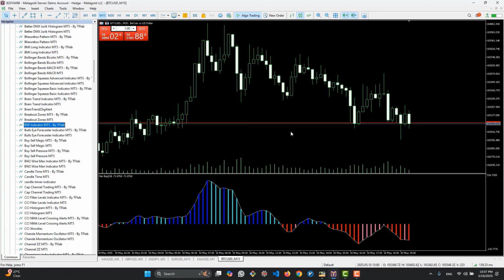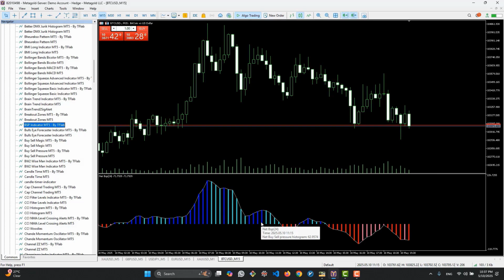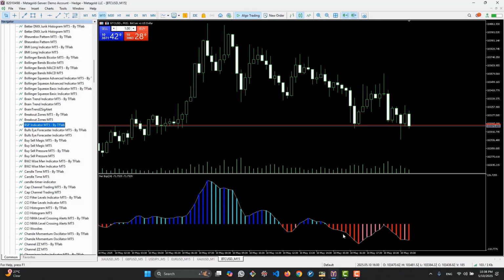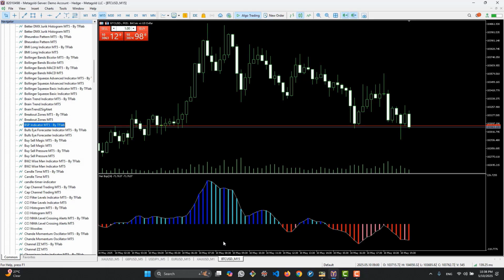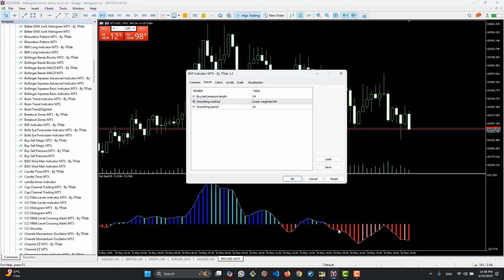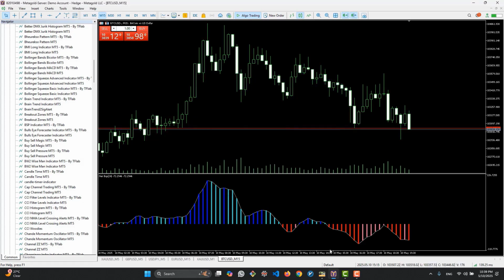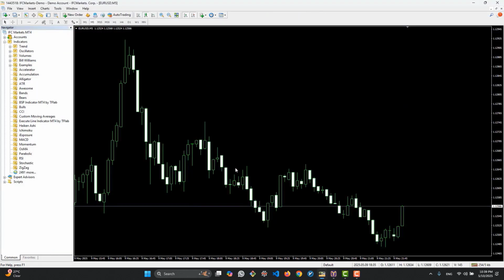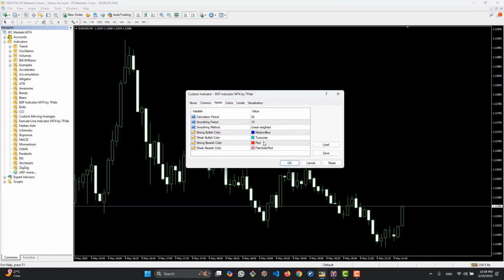📊 Buy Sell Pressure Indicator MetaTrader 4/5 – 2026 [Developer Update] - [TradingFinder]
☄️ Buy Sell Pressure Indicator for MetaTrader 4/5

📈 Indicator Overview
The Buy Sell Pressure Indicator visualizes market dynamics by displaying buying and selling pressure. When values are positive, it signals a bullish trend; conversely, negative values indicate bearish conditions, helping traders make informed decisions.

📊 Trend Analysis
The indicator uses histograms to represent market strength. Dark blue histograms reflect a strong bullish trend, while lighter shades indicate weakening momentum. Similarly, dark red shows a strong downtrend, with pink hinting at diminishing bearish pressure, offering insights into potential market reversals.

00:03 Intro
00:18 Buy sell pressure visualization
01:00 Histogram strength color codes
01:33 Calculation smoothing settings
02:06 MT4 customization & colors